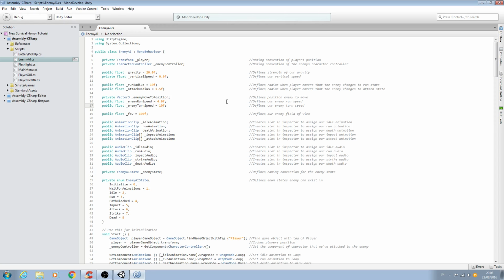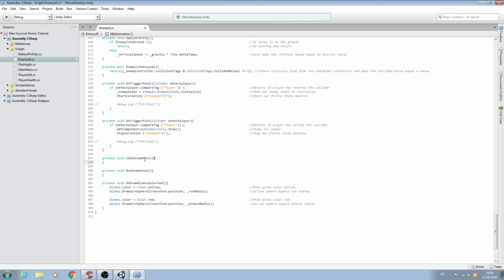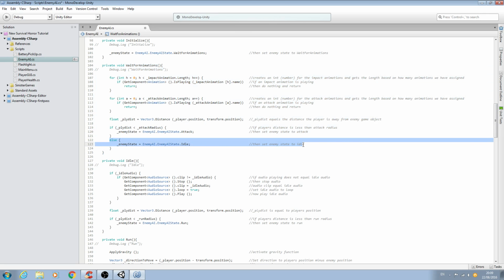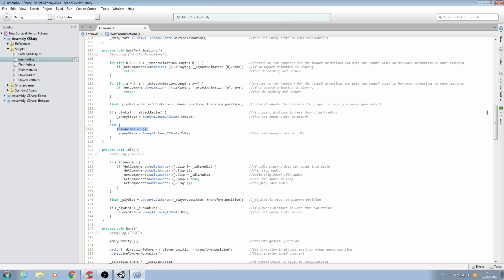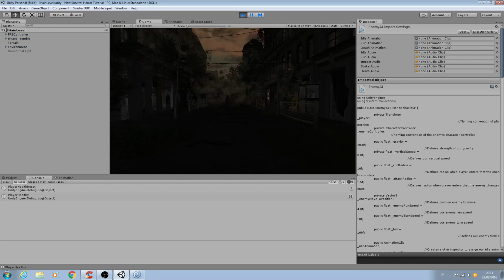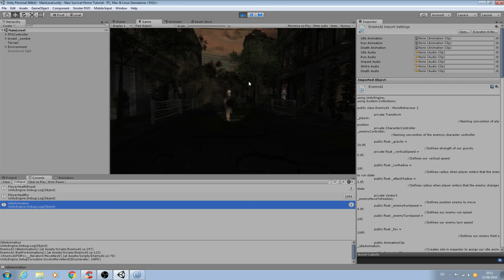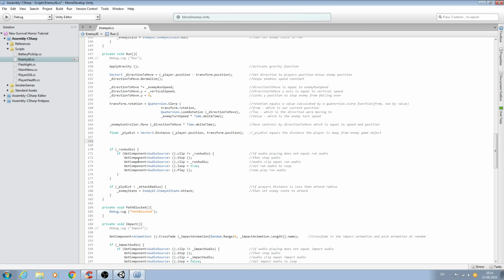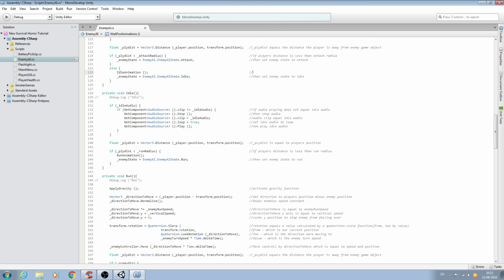Unity3D Survival Horror #87 EnemyAI Update Part 2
In this lesson we continue to update our enemy AI. Please note that their will be problems until we have finished updating the script that we will be doing in the coming lessons.